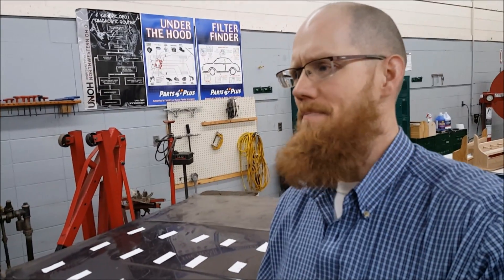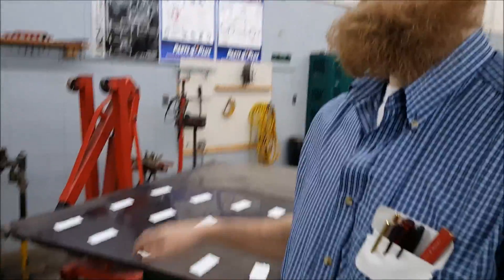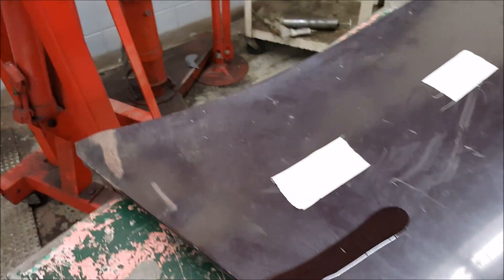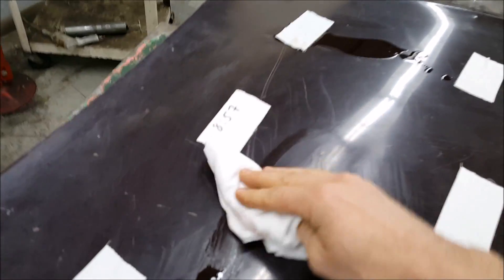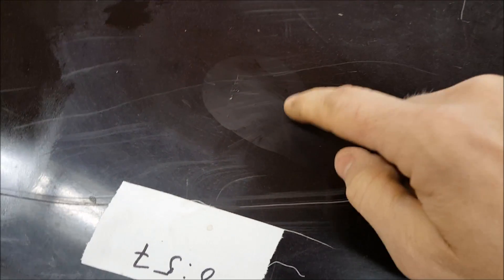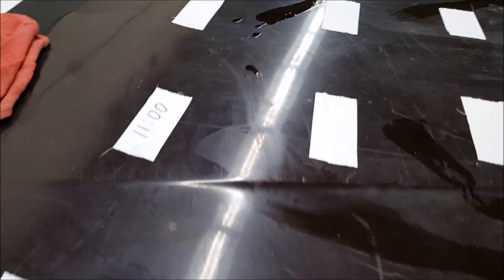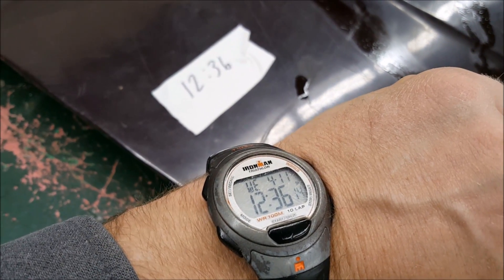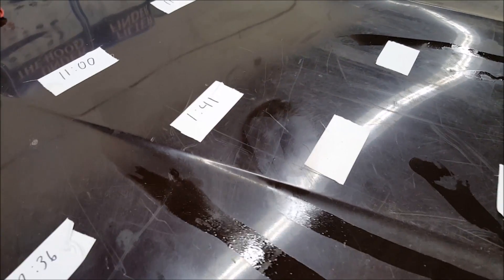Will Brake Fluid Strip Car Paint?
A small experiment, looking at will Brake fluid remove the paint from an automobile, and if so how long does it take?